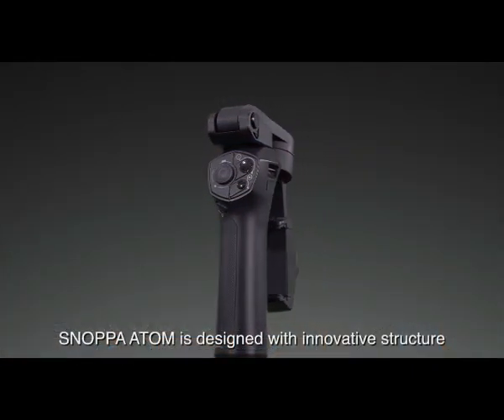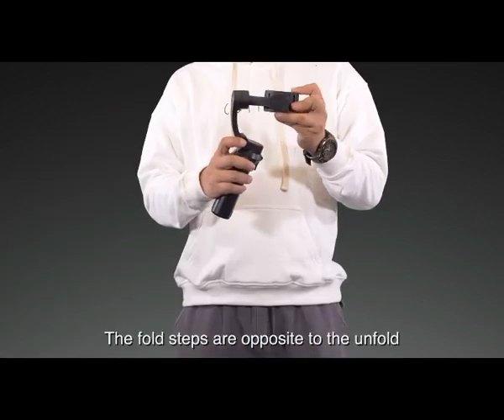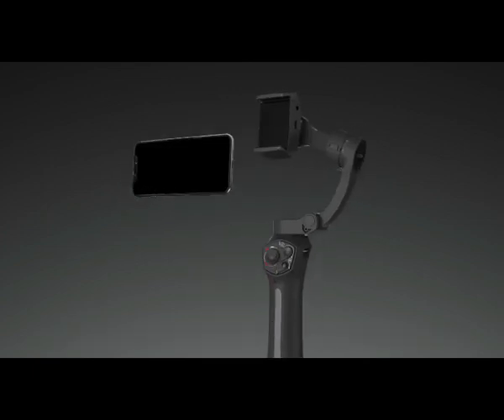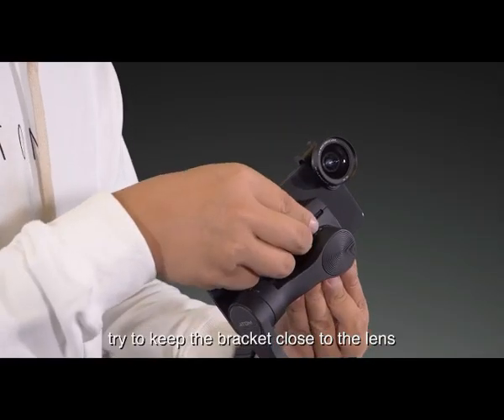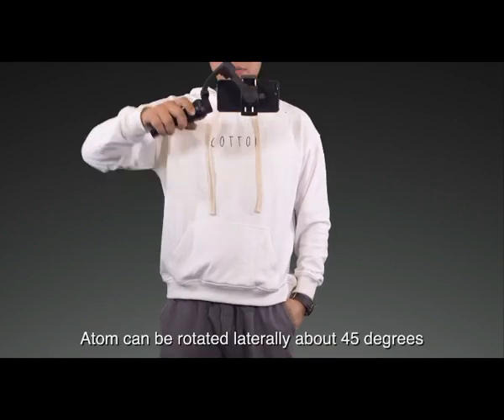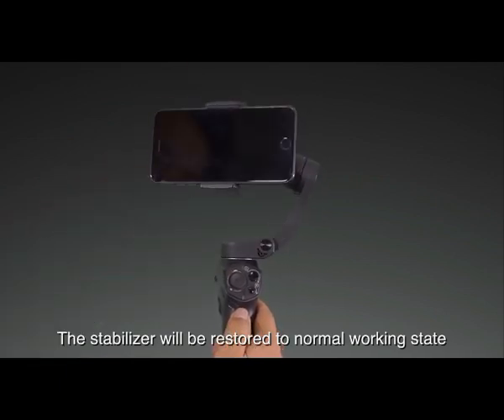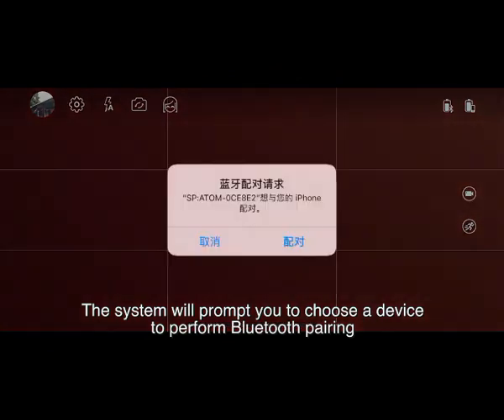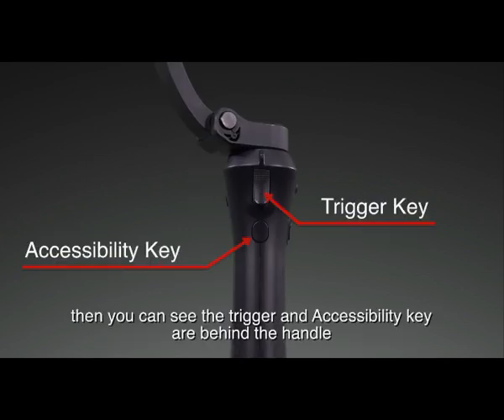Snoppa Atom Gimbal Instructions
Special Atom Gimbal pricing
Gimbal extension units
Smartphone lenses
External gimbal microphones

1. Fold and Unfold
2. Mounting the Mobile Device
3. Power on/off
4. Bluetooth Connection
5. Function Buttons
6. External Microphone
7. Power Supply and Charging
8. Extension Unit
9. Motion Time Lapse

Video user guide with instructions for Snoppa Atom foldable gimbal, follow modes, calibration, calibrate.